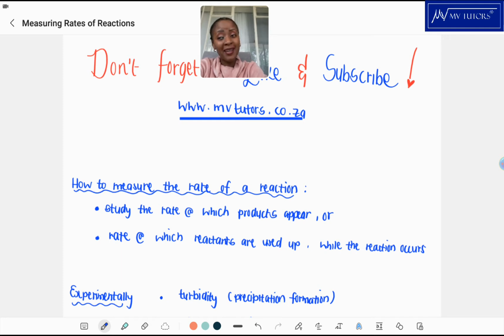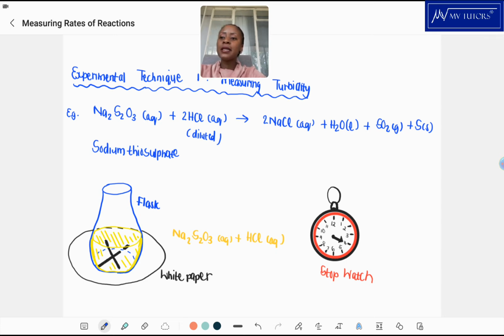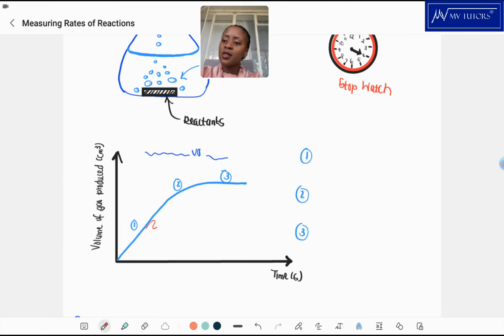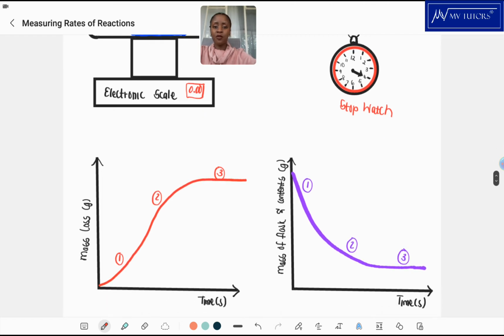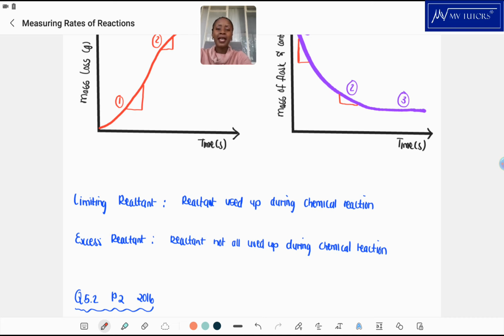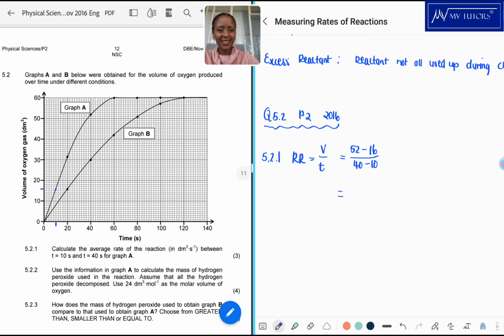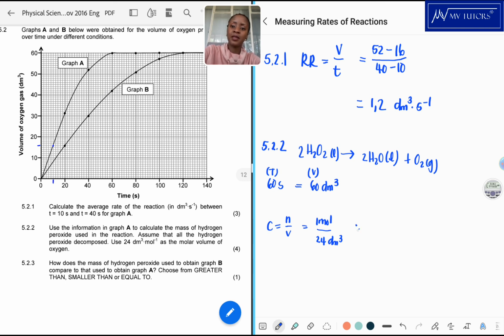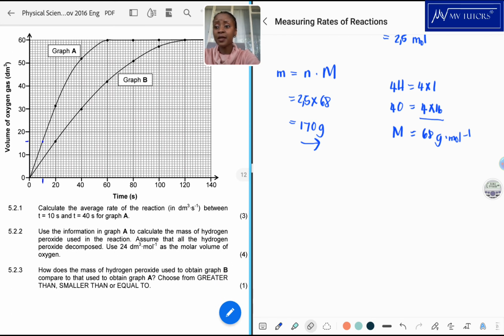Rates of Reaction | Measuring | Grade 12 Chemistry